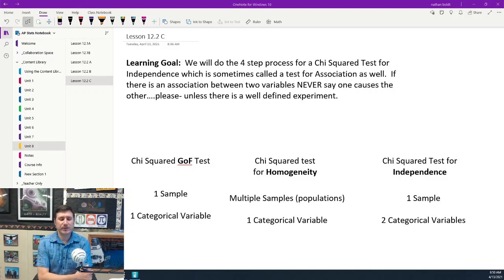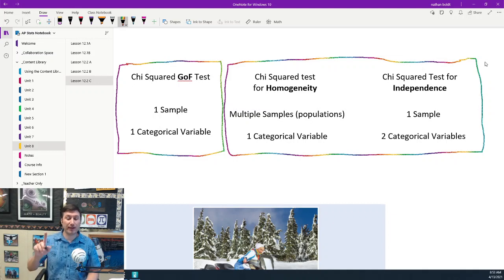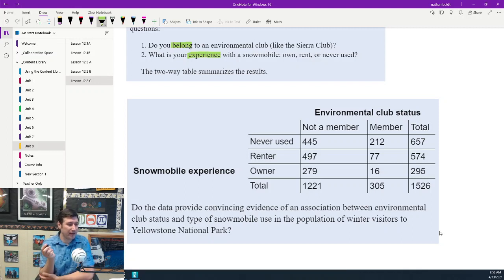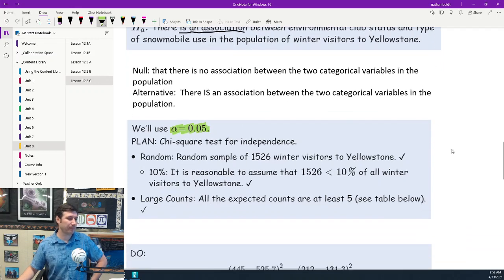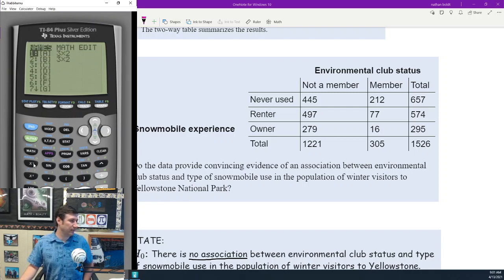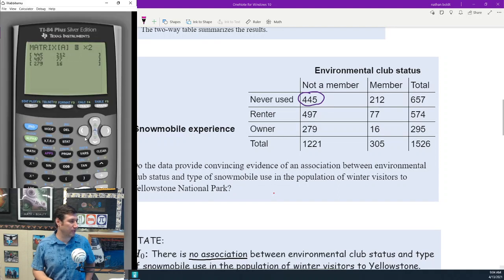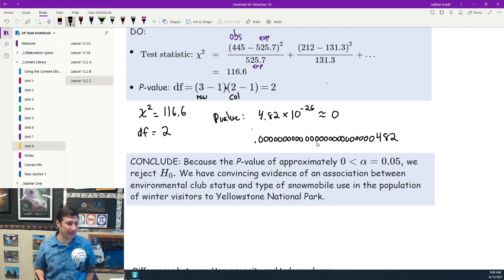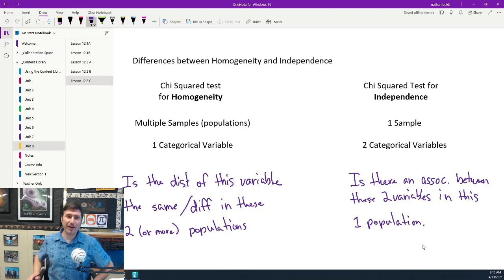Lesson 12.2 C Test for Independence